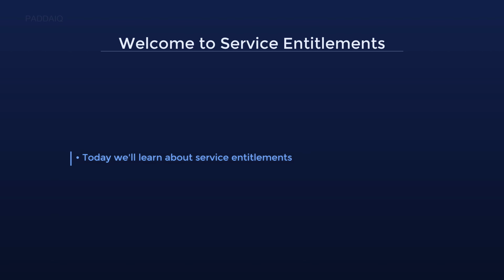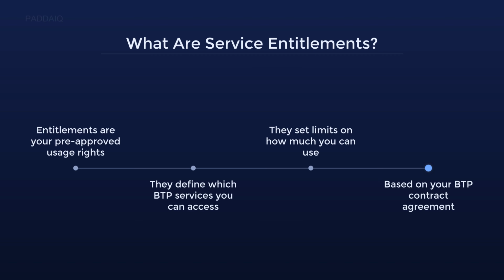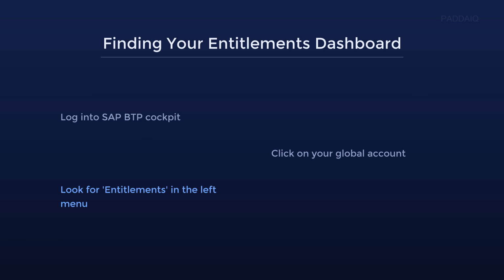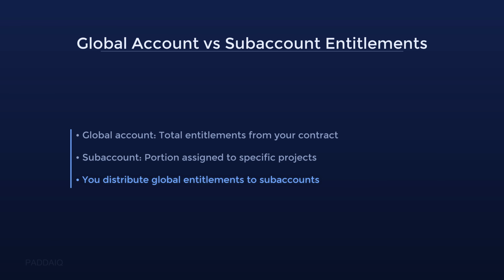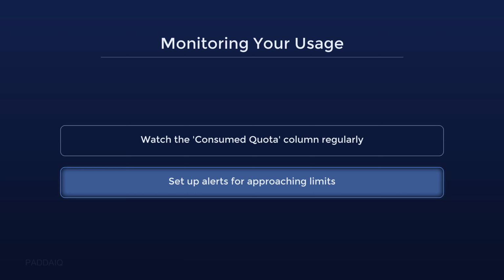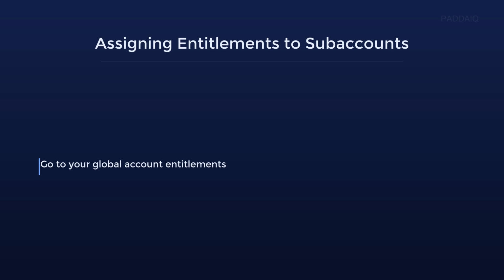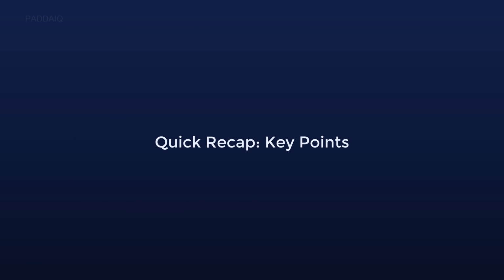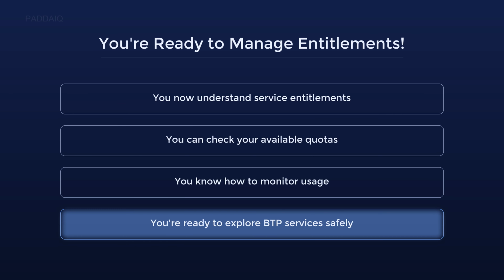SAP BTP Service Entitlements Explained: Access Control & Governance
MASTER SAP BTP SERVICE ENTITLEMENTS

Learn how service entitlements work as the foundation of SAP Business Technology Platform governance and access control. In this comprehensive lesson from the SAP BTP Administration Fundamentals course, you'll discover how entitlements define exactly which services your organization can use and how much of them.

Understand service entitlements as your BTP usage permissions that control what you can and cannot access. Learn how these pre-approved rights are strictly defined by your BTP contract agreement and form the basis for secure, compliant cloud operations.

Discover how to locate and manage your entitlements dashboard in the SAP BTP cockpit. We'll show you step-by-step how to access your global account, navigate to the entitlements section, and view all available services and assigned quotas.

Learn the critical difference between global account entitlements (your total purchased services) and subaccount entitlements (portions assigned to specific projects). Master the art of distributing resources effectively across your organization.

BUSINESS TRANSFORMATION BENEFITS

Prevent unexpected costs by setting clear usage limits and monitoring consumption. Ensure your teams only use what they're entitled to, maintaining budget predictability and financial governance.

Optimize resource allocation by assigning only what each subaccount and team actually needs. This focused approach prevents waste, enhances security, and ensures efficient operations across your entire BTP landscape.

Maintain compliance and security by ensuring proper access controls. Keep your BTP environment organized and secure by granting specific permissions based on actual business requirements.

PROFESSIONAL ADMINISTRATION SKILLS

You'll learn to check current usage levels, monitor consumed quotas, and set up alerts for approaching limits. These proactive monitoring practices ensure continuous operation without unexpected service interruptions.

We'll cover best practices for entitlement management including regular usage pattern reviews, strategic quota assignment, buffer management for unexpected needs, and proper documentation of your entitlement strategy.

This lesson is essential for SAP BTP administrators, cloud architects, and IT managers responsible for managing cloud resources, controlling costs, and ensuring secure platform operations.